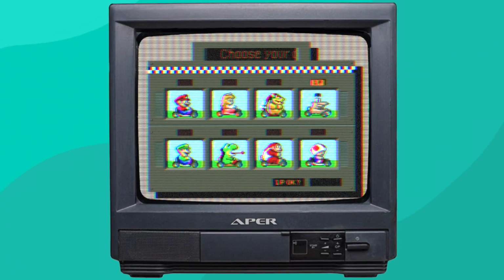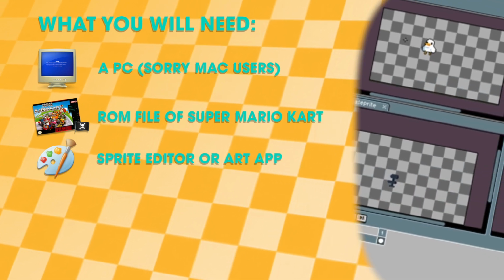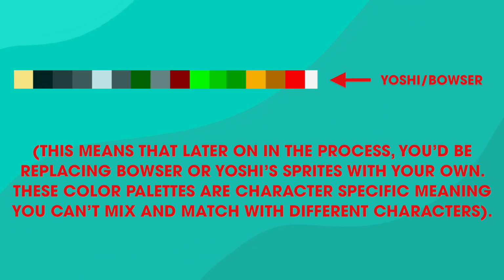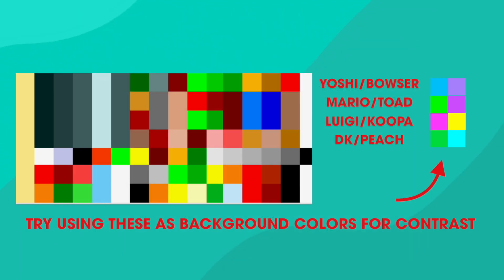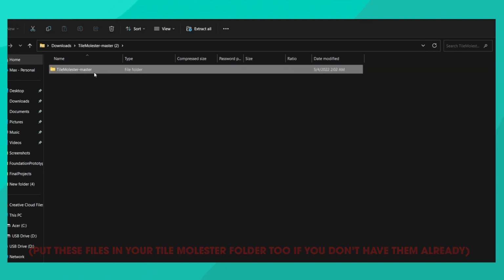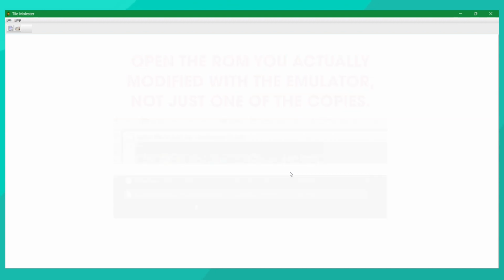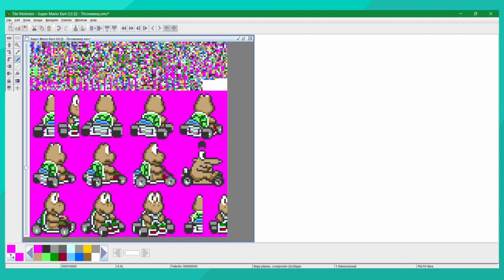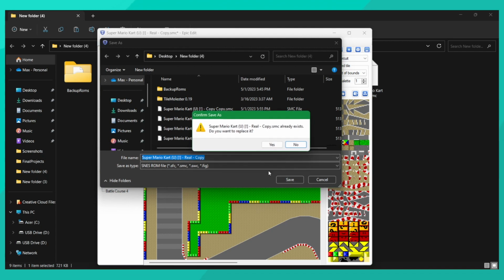Create a Custom Super Mario Kart Character (Tutorial)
Today I teach you how to make a simple custom character for Super Mario Kart.
-Epic Edit (For making custom SMK tracks and changing names of drivers)t
-SNES Emulator (Any emulator should work fine, here’s the one I used in the vid. For playing SNES games)
-SMK Rom (The actual game file itself): use google and get one yourself lmao
Chapters:
0:00 Intro
0:13 Disclaimers
1:27 What You’ll Need
2:32 Step One: Creating the Pixel Art/Sprites
5:39 Step Two: Importing Sprites into the Game
12:10 Conclusion
Background Music (In Order):
-Main Theme - (Super Mario Kart)
-Mii Maker - (Tomodachi Life)
-Donut Plains - (Super Mario Kart)
-Yoshi Valley - (Mario Kart 64)
-Royal Raceway - (Mario Kart 8)
-Buckle Up - (The Super Mario Bros Movie)
-Sweet Sweet Canyon - (Mario Kart 8)